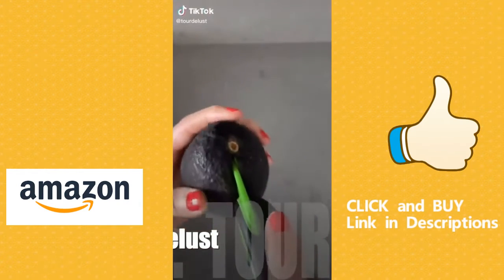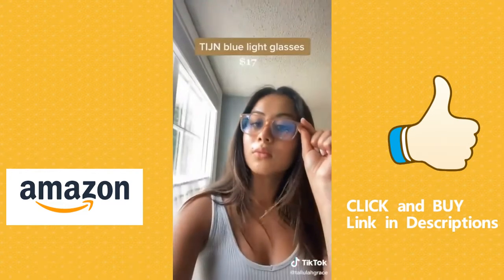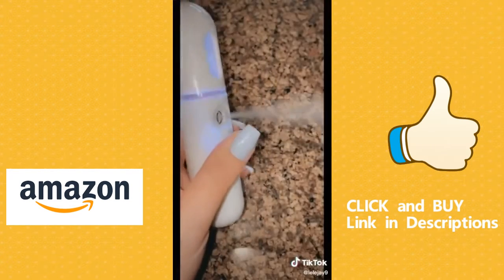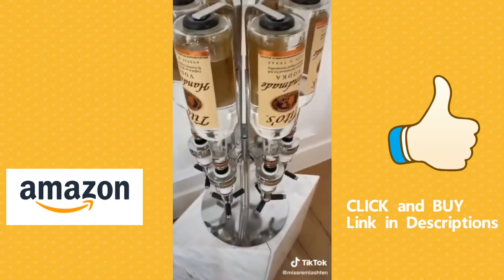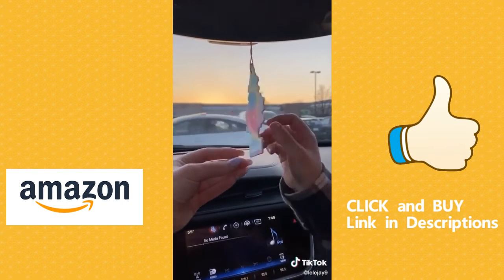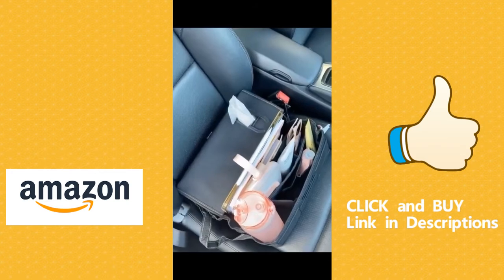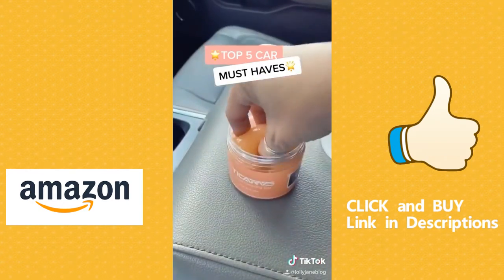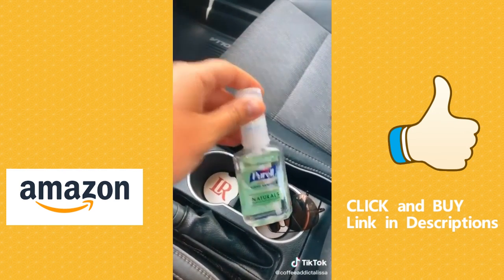🔥Amazon Must Have TikTok|Amazon Finds TikTok You Won't Believe|Amazon Haul TikTok (with Links) Pt8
Amazon Finds Tiktok Compilation with Links!Amazon Finds Tiktok You Won't Believe! amazonfinds I found the amazing videos people were posting on Tiktok. Check out these AmazonFavorites on Tiktok from beauty to car, to home, to kitchen, and many more must haves with links included below!On this Tiktok compilation, we spend hours sifting through tiktoks so you do not have to! Watch the ever best tiktok has to offer right here!I love all of these products and you know they will make life slightly easier!! I hope you enjoy!!

🔥LINKS🔥
Apple Tool
Stars Cut Out Curtains
Teeth Beads
Vintage Toaster
Misaya Jewelry Box
Gold Hoops
Inflatable Pool Bed
Scrunchies with hidden compartment
Bag sealer/opener
No Crease Hair Clips
Dry Brush
Pink Kitchen Utensils
Vitruvi Oil Diffuser
Silicone Exfoliating Tool
Suction cups
Olive Oil Dispenser with measurements
LED lights
Waxing Pen
Water Dispenser
Revolving Alcohol Caddy
Can Dispenser
Waterproof Mirror Protector
Car Organizer & Food Tray with Cargo Straps
Cup Holder Lights
Seat Gap Organizer
Car Trash Can with Lid
Back Seat Trash Can
Usb starlight
Bag hook
Hanging tissue holder
Bear Popsocket holder
Cotton Candy air freshener
Pink Sunglasses Case
Handbag holder and dog barrier
Cargo Trunk Organizer
Portable mini fridge
Sticky Anti-Slip Gel Pad
Cleaning Slime
Gps tracker
FM transmitter
Essential Oil Diffuser
Seatbelt Cutter and Window Breaker
Magnetic Phone Holder
Steering Wheel Tray
4 Port Car Charger USB Adapter
Car Front Seat Organizer
Cup Holder Expander
Sun Visor Organizer
Water Repellent
2 Port Car Charger
Sauce Holder
Car Hooks
Seat Gap Organizer
Keychain Bracelet
LED Oil Diffuser
Leather Hooks
Car Vacuum
Emergency Seatbelt Cutter
Eclipse Gum
Storage Clear Plastic Box
Apple Retractable Charger
Small Accordion Folder
Kleenex Pack
Portable First Aid Kit
Wrinkle Releaser
Taser Flashlight
Mini Hair Brush